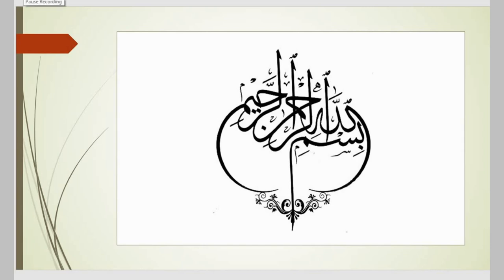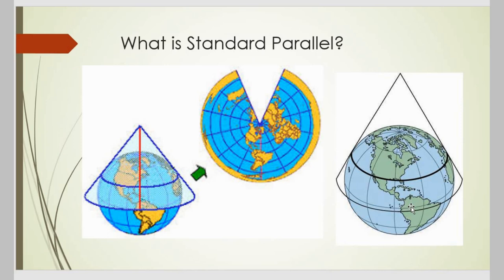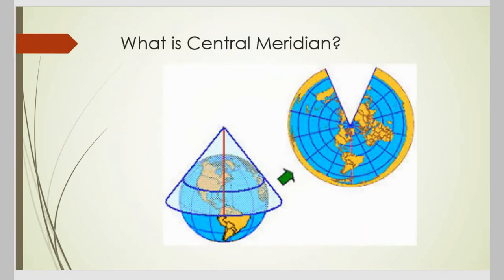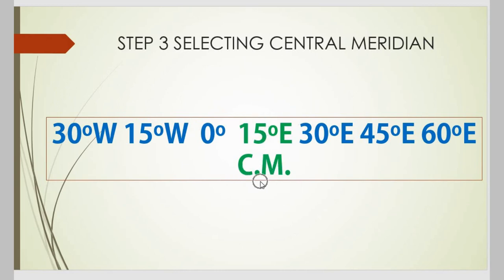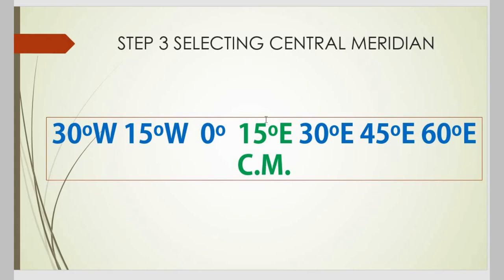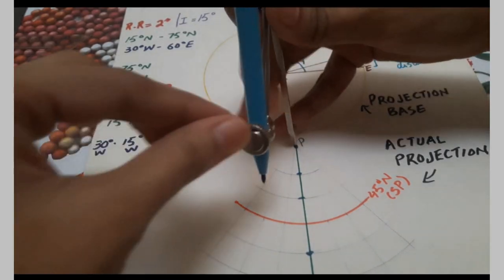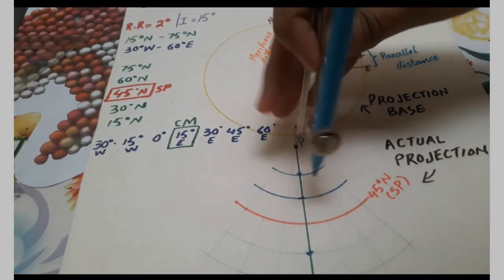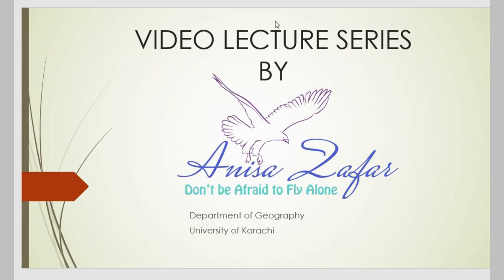GGR 404 | Conical Projection with One Standard Parallel | Map Work & Practical Geography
BA/BSc (Hons.) 2nd Year University of Karachi
Lecture by: Anisa Zafar